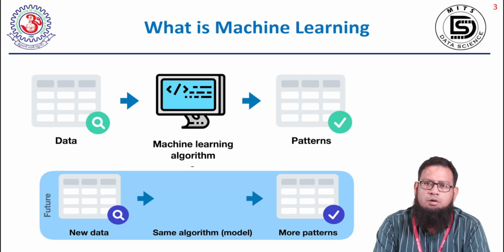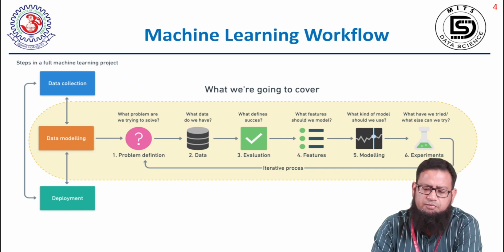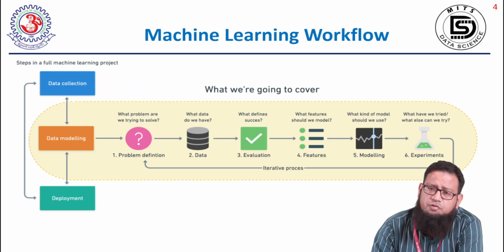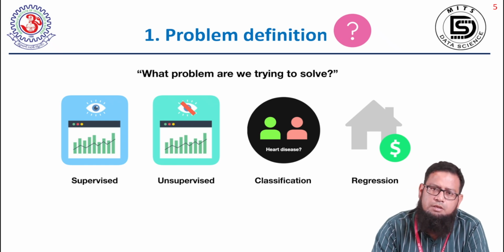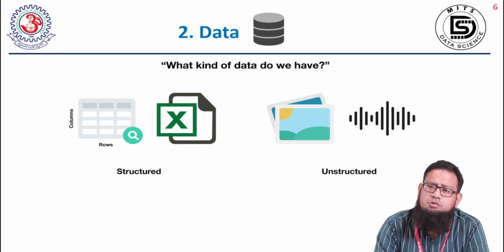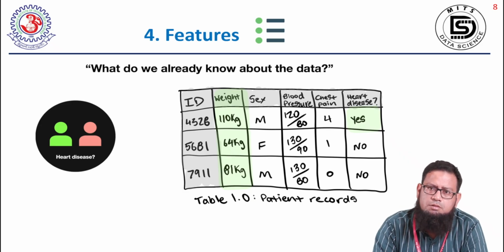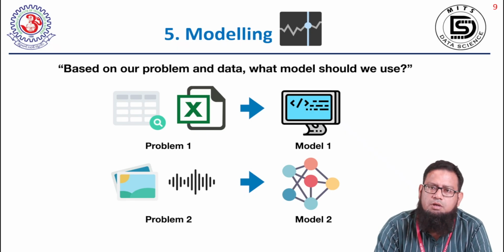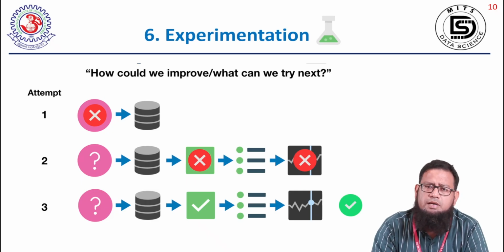Machine Learning and Its Workflow, Mr Sheik Jamil Ahmed, Asst Prof, Dept CSE DS, MITS